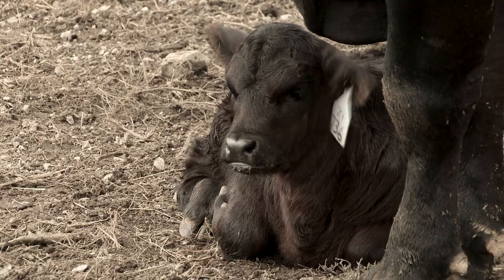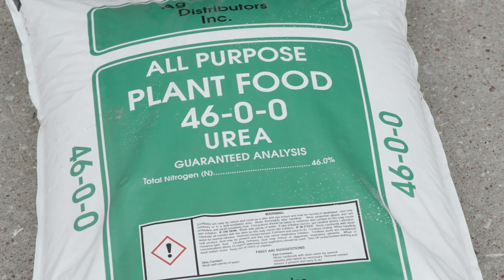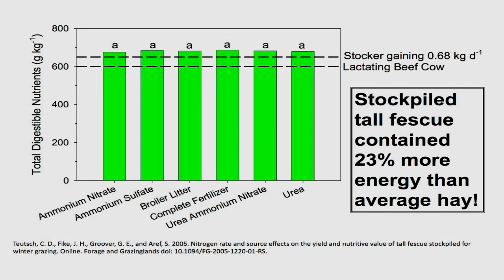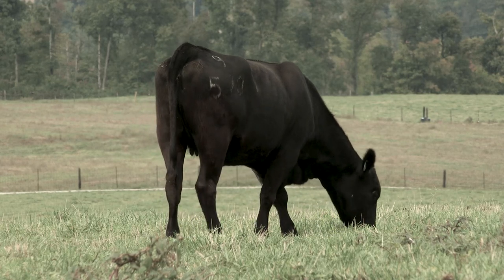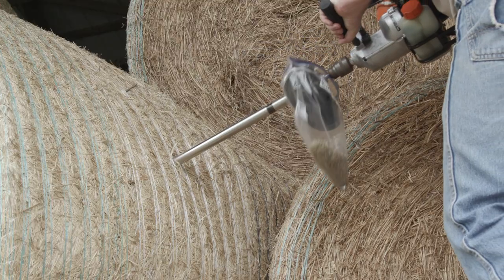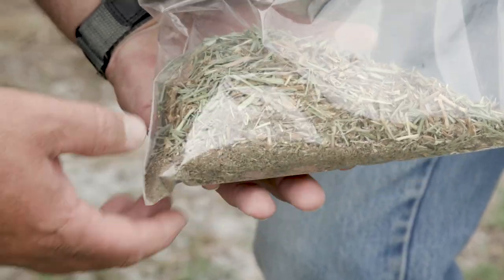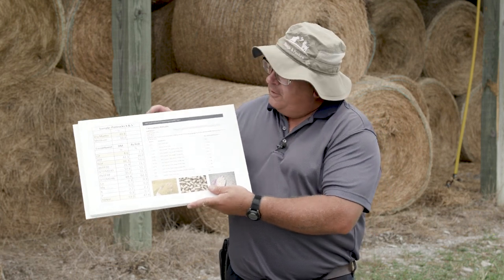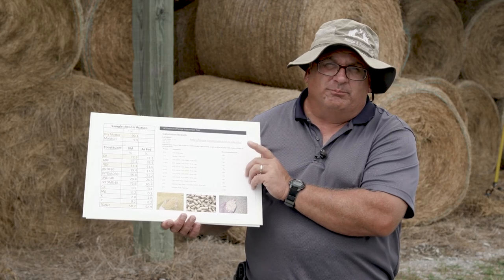Virtual Beef Bash Chris Teutsch presentation on stock piling fescue and hay quality.